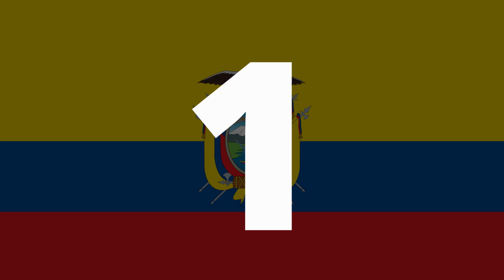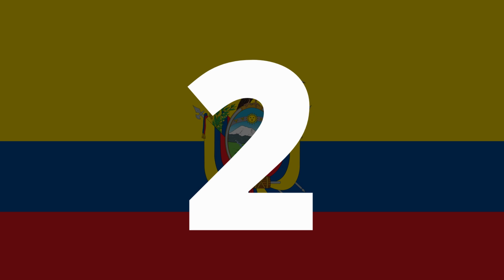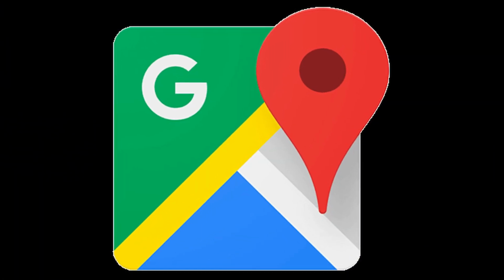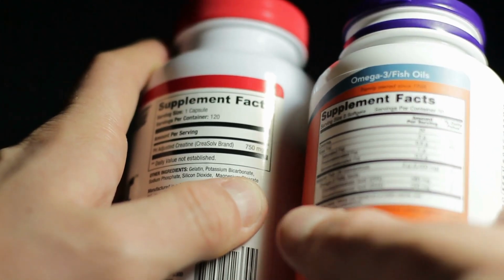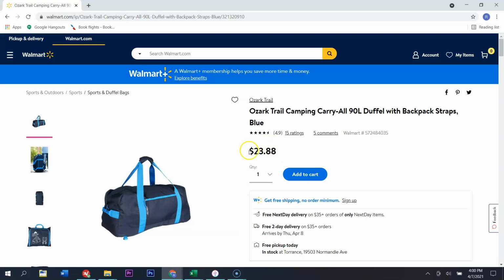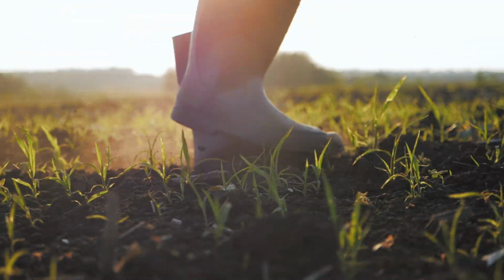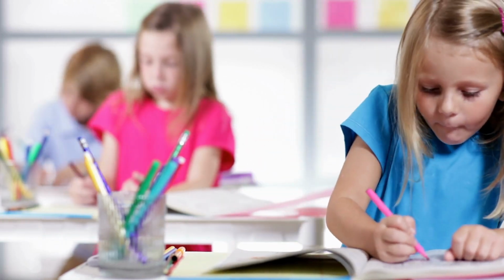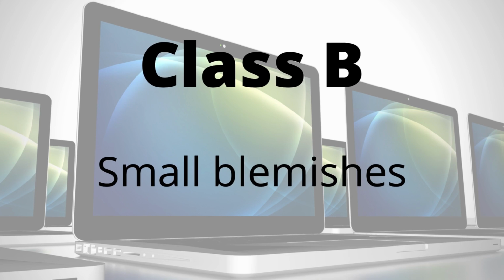Top 7 Things to know BEFORE Moving to Ecuador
In this video I cover the top 7 things to know before moving to Ecuador.
We are Real Estate Professionals in Ecuador. Helping you live the dream. Call or text the experts today on WhatsApp or visit our to learn more about who we are and the services we offer.

To view our properties for sale, please see our listings

We're here to help you live your dream life overseas.